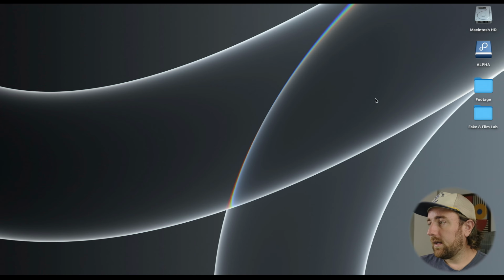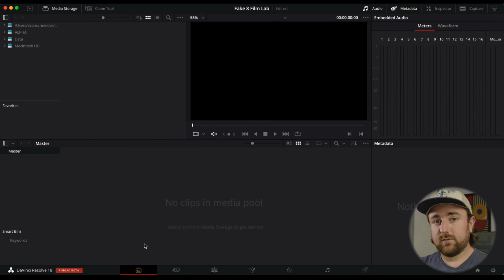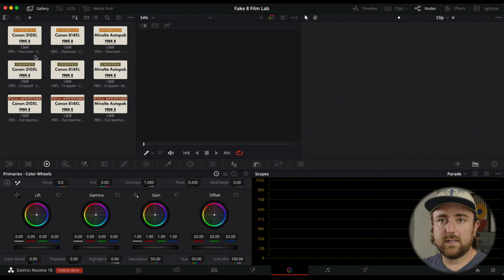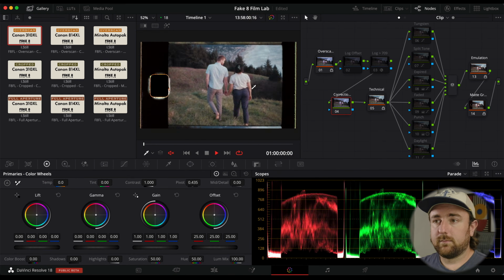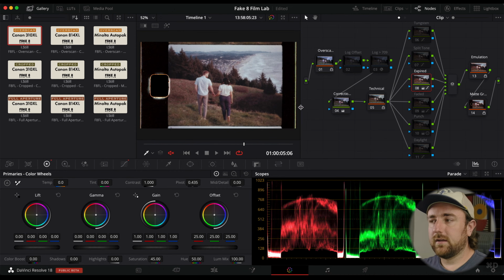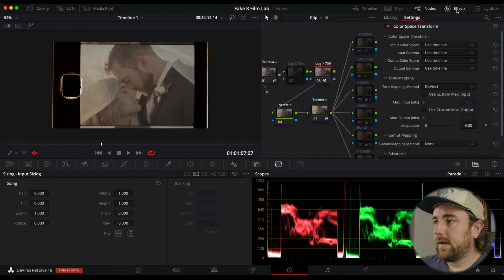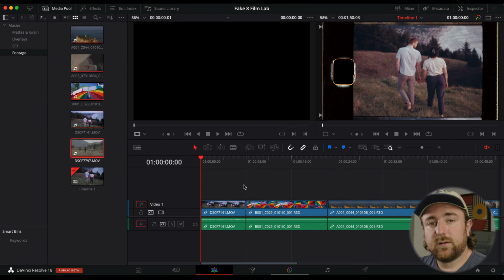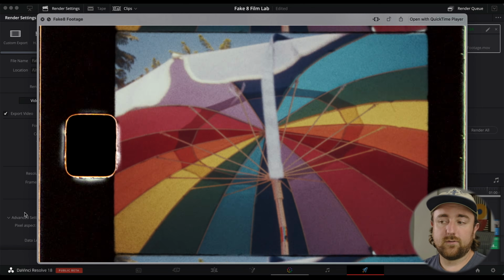EASY Super 8 film Fake using REAL FILM Assets! Super 8 emulation tutorial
Fake Super 8mm
Shoutout to my co-creator: @EvanSchneider

My gear:
Fuji XH2S
CF Express card
SD Cards
Best Lens
Canon Lens Adapter

Super 8 Camera
Best Super 8 film packages
Editing SSD
Power Bank
Cheap Batteries
ND Filters
Drone Recommendation
Backup Camera
Backup Lens
Tascam Recorders

0:00 - GET SOME COFFEE!
0:25 - WELCOME
1:20 - BREAKDOWN
4:23 - WORKFLOW
6:15 - GETTING STARTED
7:13 - INSTALL RESOLVE & SETUP PROJECT
10:52 - IMPORT FAKE 8 FILM LAB
13:16 - POWERGRADE SETUP
16:16 - APPLYING FAKE 8
18:46 - THE NODE CODE
19:23 - PREVIEW POWERGRADES
20:16 - COLOR ADJUSTMENTS
21:57 - OUR FILM STYLES
23:21 - COPY & PASTE YOUR EDIT!
25:57 - LOG FOOTAGE
30:15 - OVERLAYS & SFX
32:17 - EXPORT FROM “THE LAB”
34:30 - FAKE 8 RECORDING TIPS
36:20 - ADVANCED GUIDE & THANK YOU!!